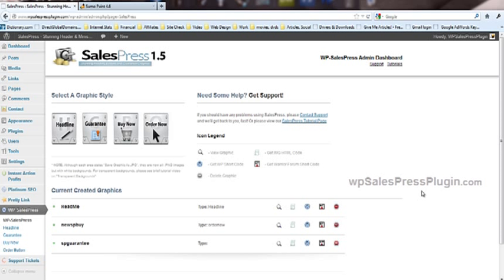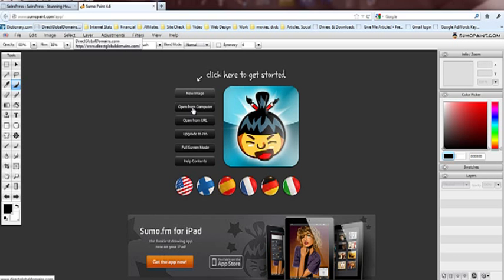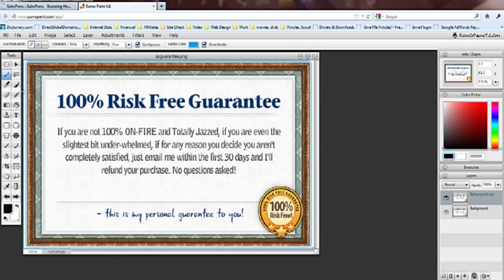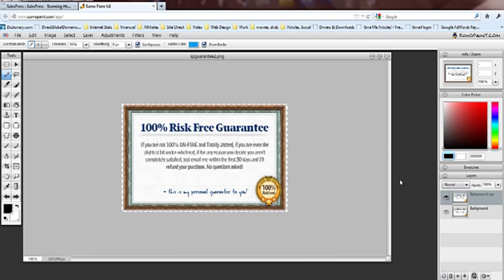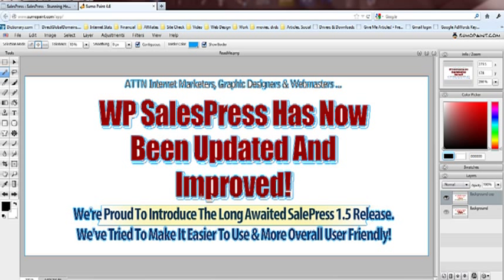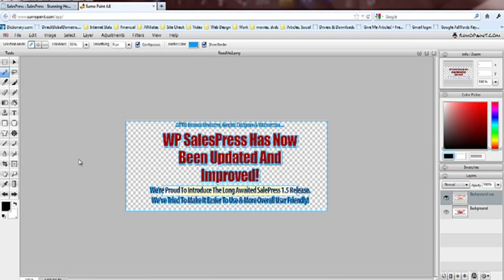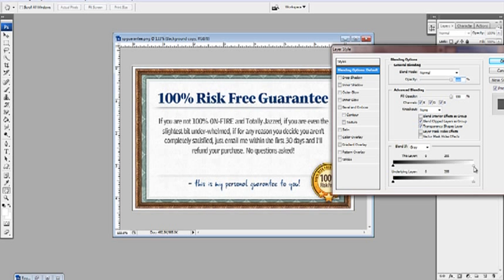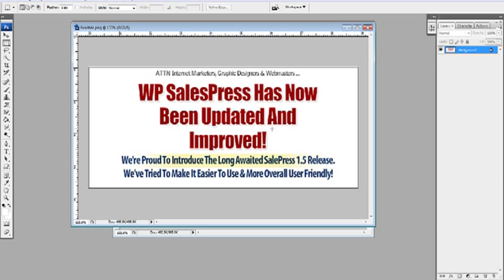Making Transparent Backgrounds Using SumoPaint & Photoshop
A brief tutorial on how to remove the white background from rendered images using a free online software called SumoPaint as well as using Photoshop.